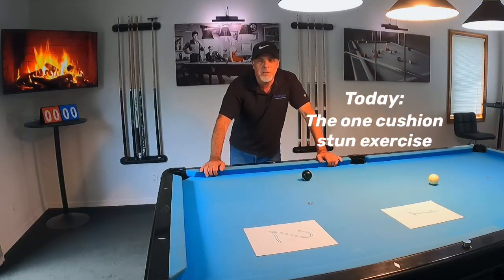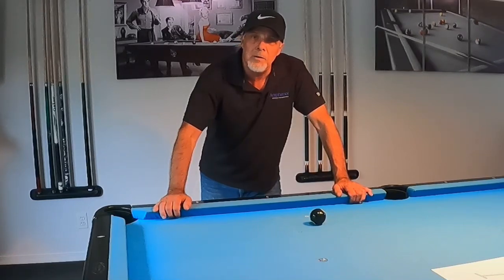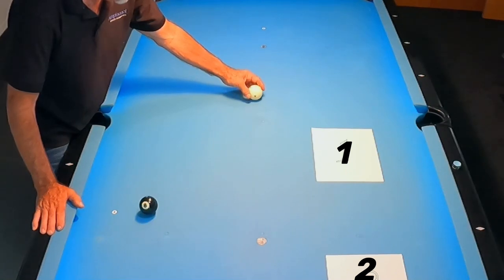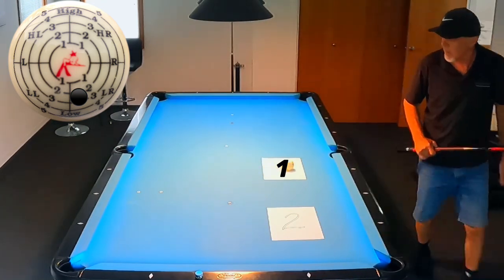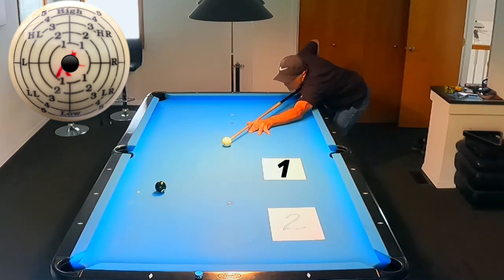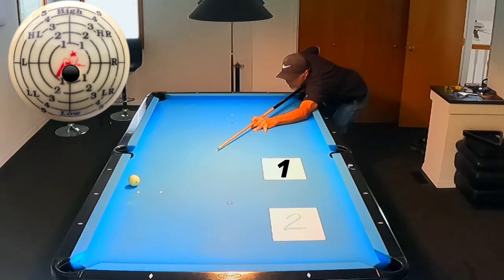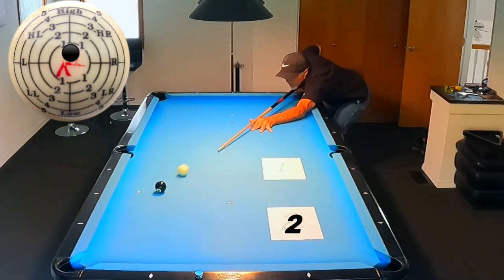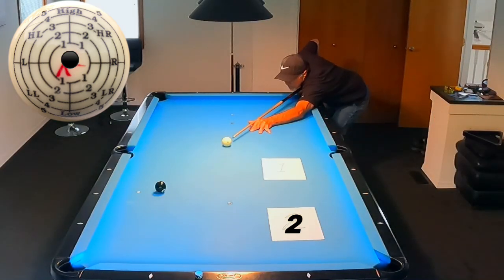Accurate stun control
Here’s an amazing way to learn a billiards stun shot while playing perfect position at the same time.
You will be amazed at how only the slightest tip positioning will vastly effect cue ball travel.
An exercise every Pool player must master.